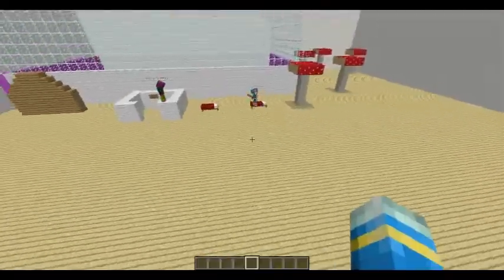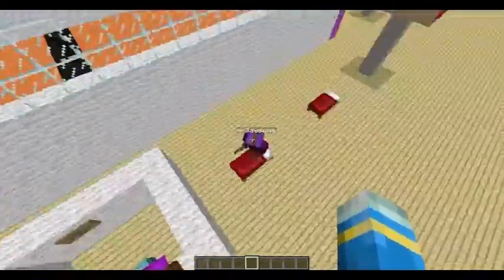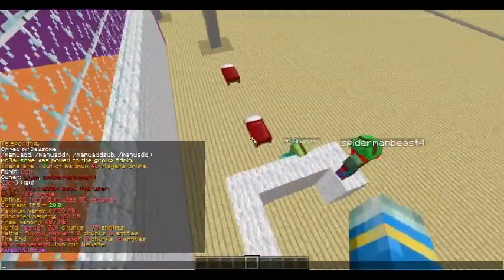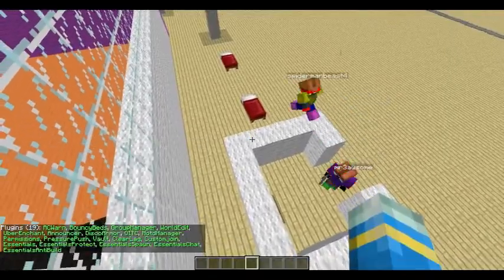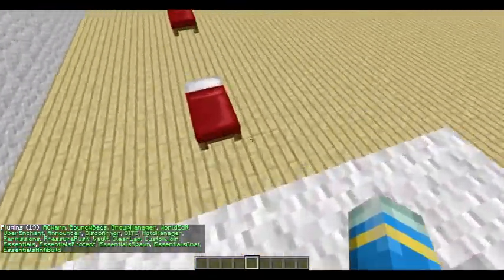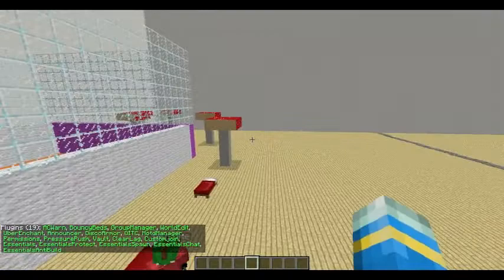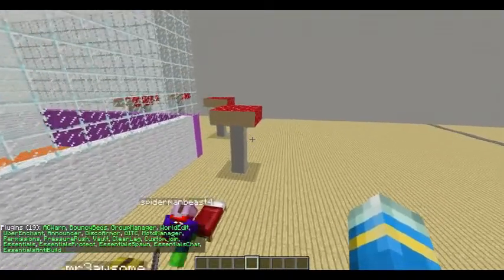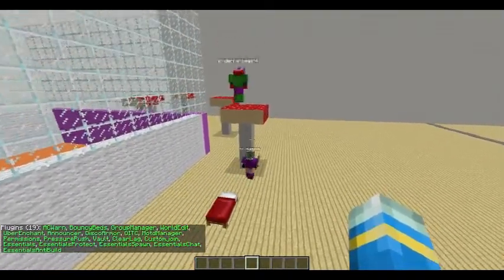Minecraft Plugin Tutorial - Bouncy Beds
My Minecraft Server Ip: MCALNERCRAFT.TK